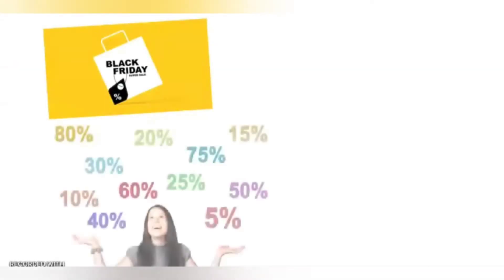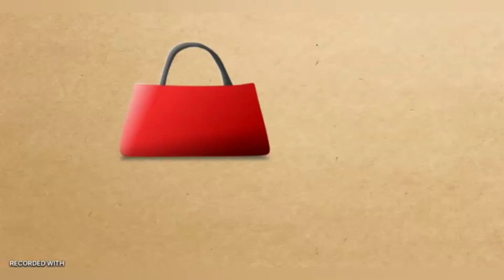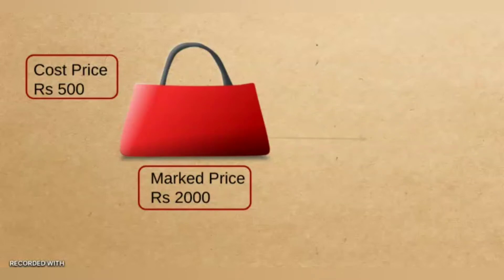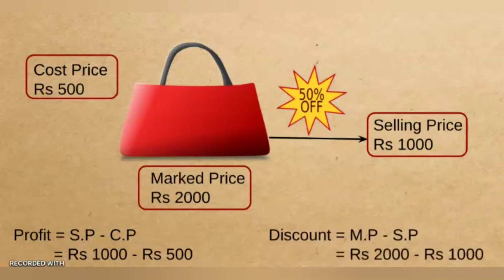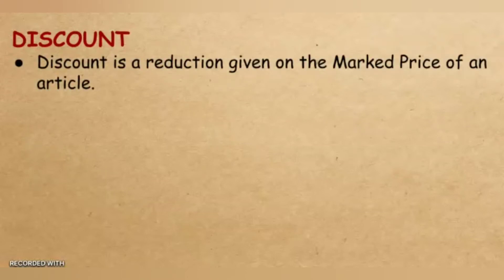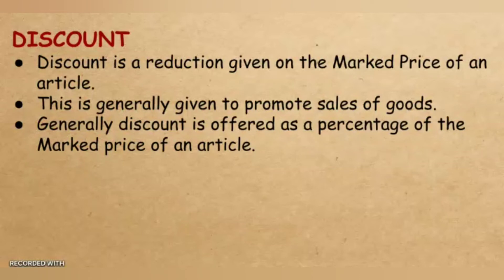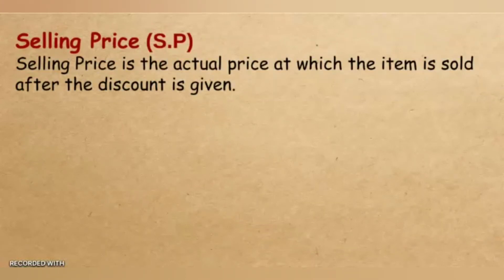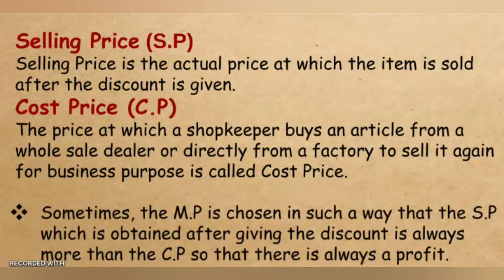Introduction to Discount for 8th grade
In this video you will learn what is a discount and also relation between M.P, S.P, C.P with discount